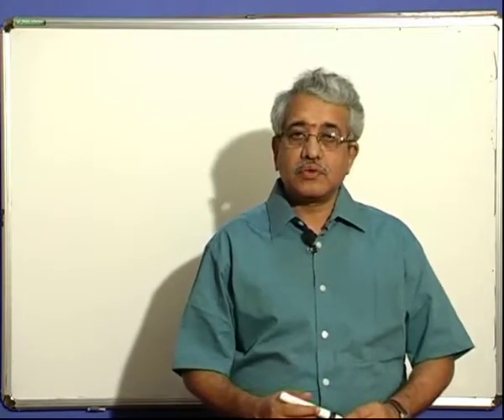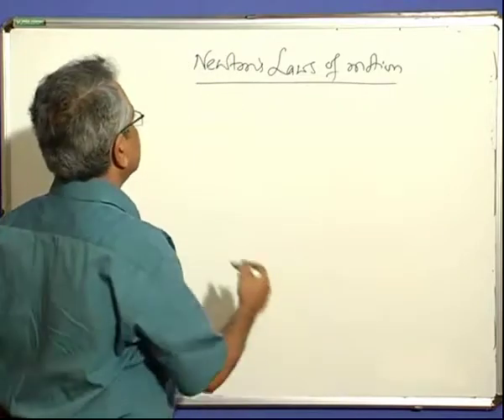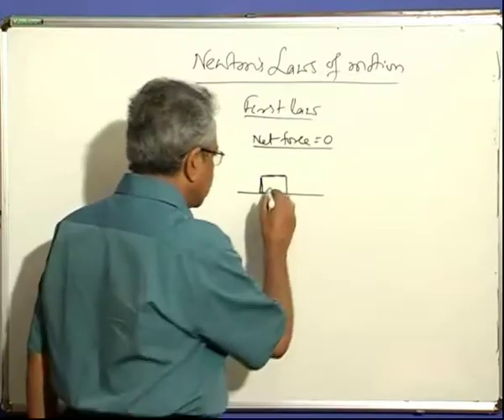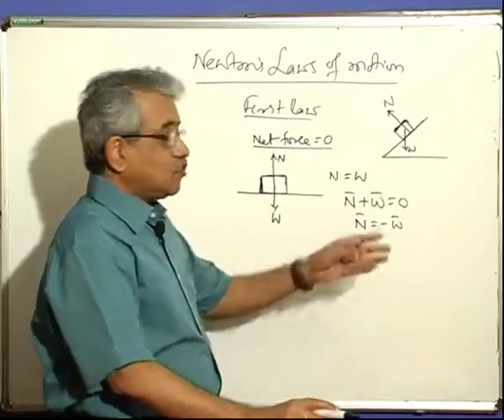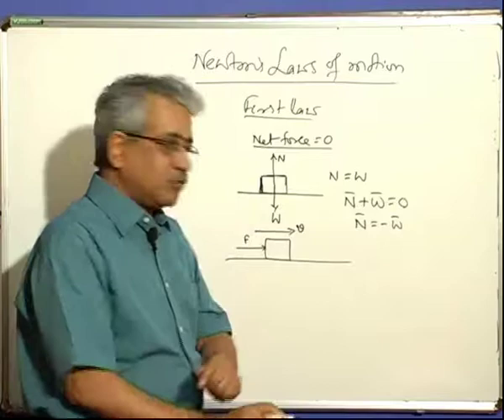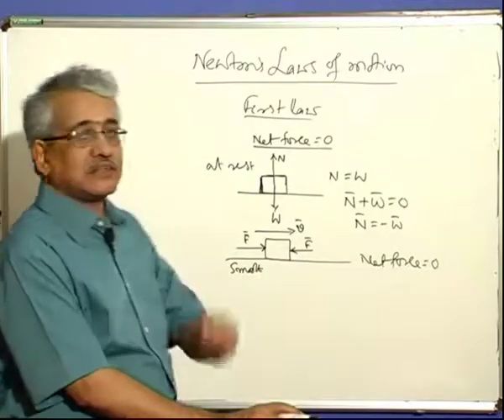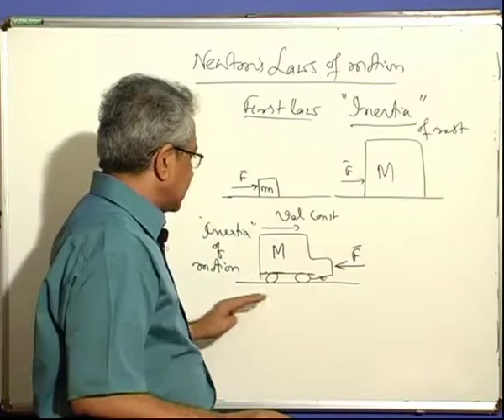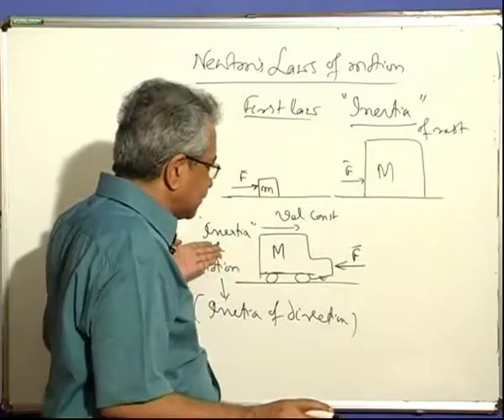Easy way to learn||Newton's First Law || By Nagaraja || Physics Lecture